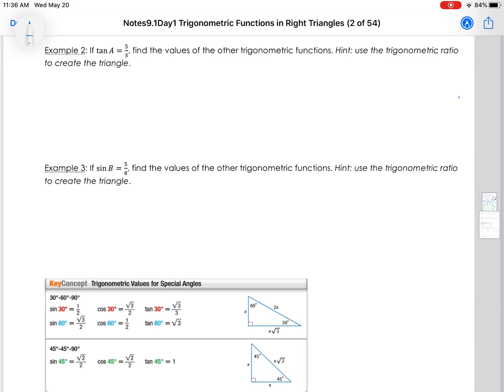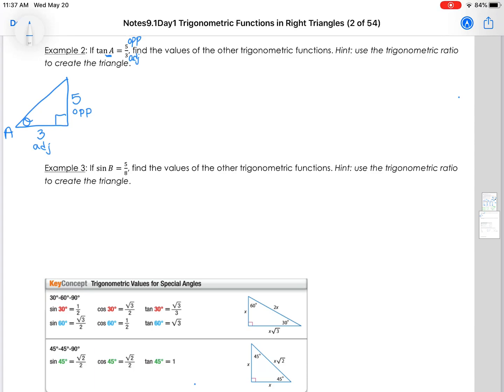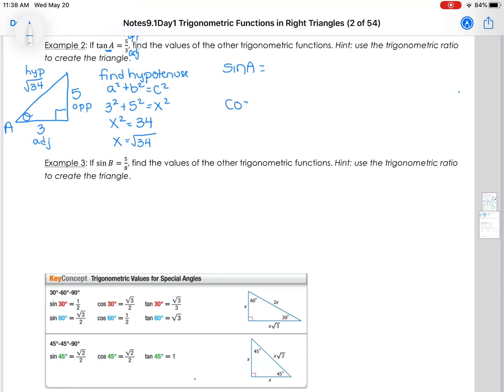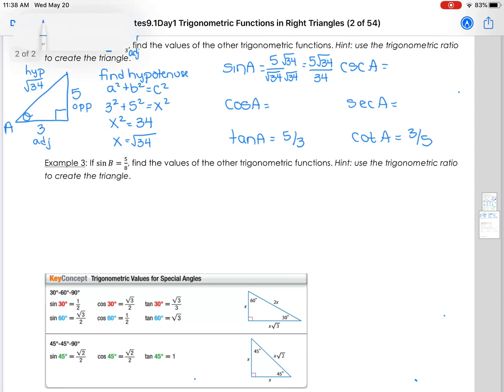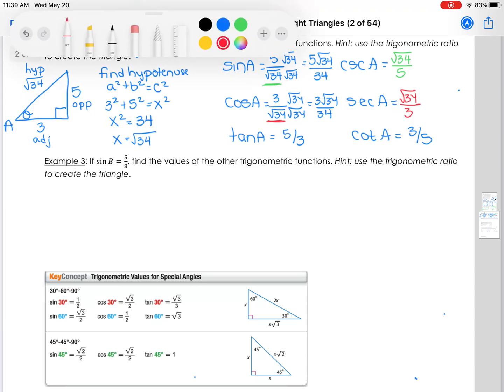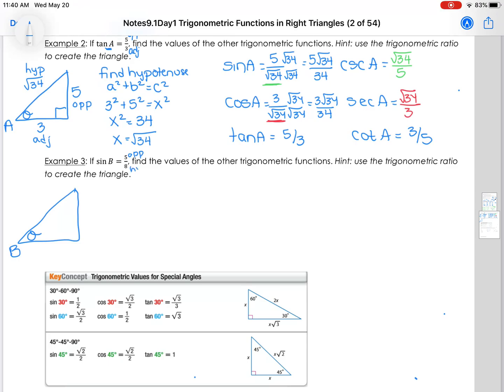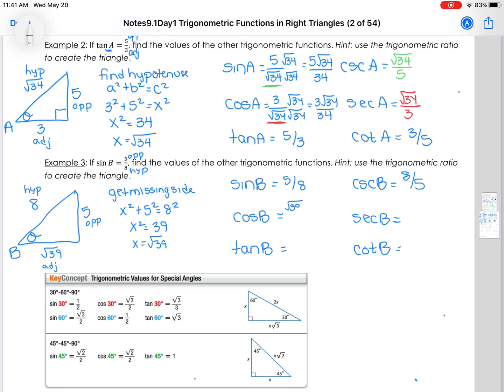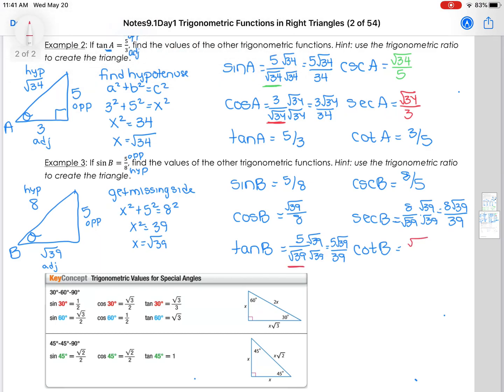Algebra 2 CPE Lesson 9.1 Trig Functions Day1 Vid#2